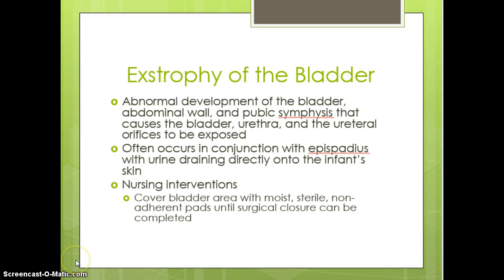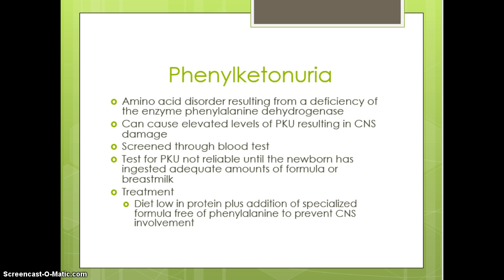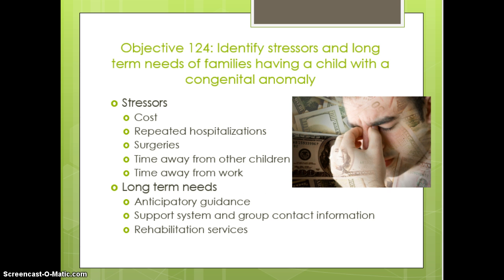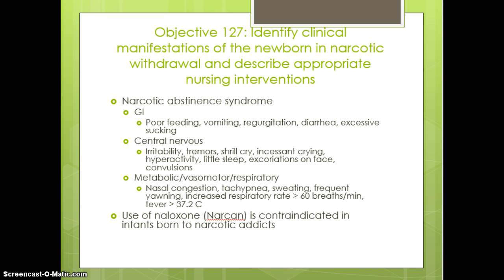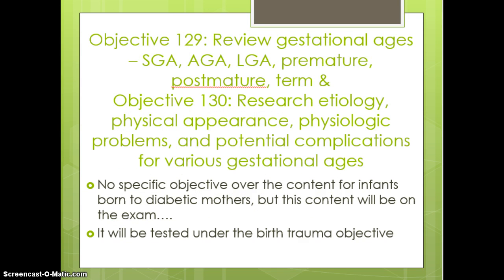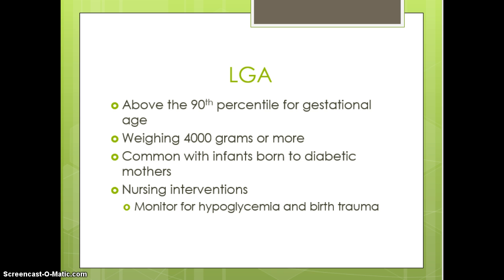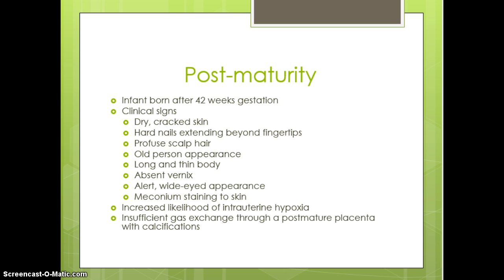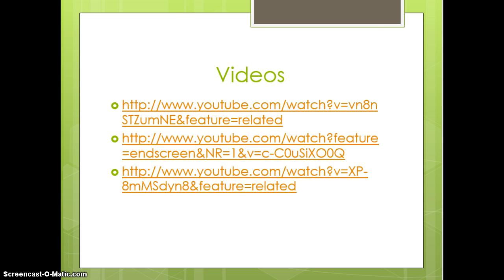Women's Health Units VII & VIII - part 9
Normal Newborn and Newborn Complications